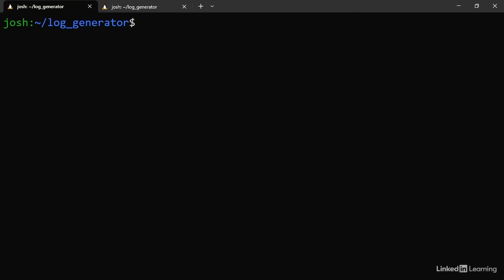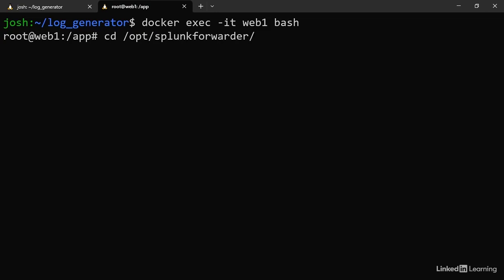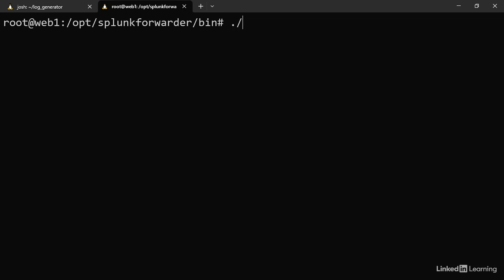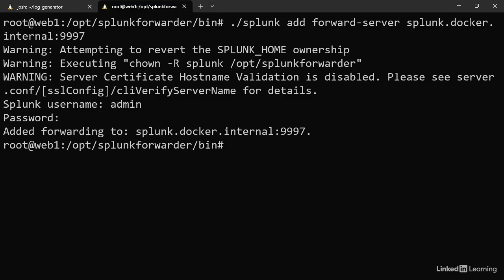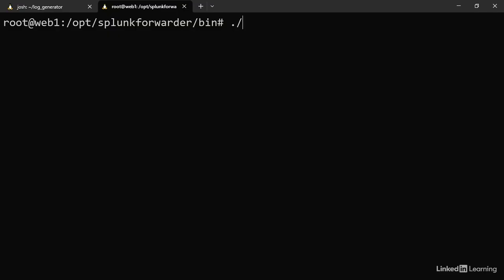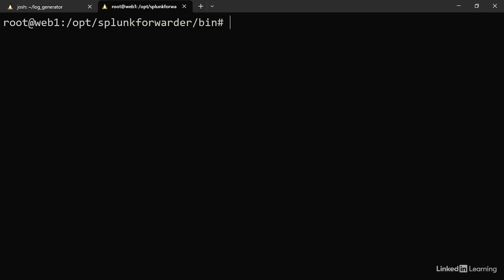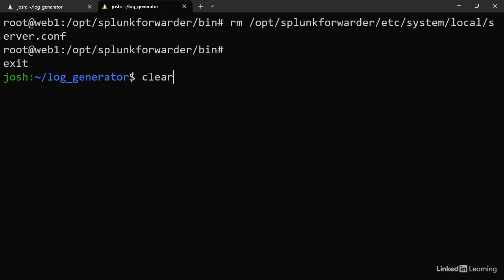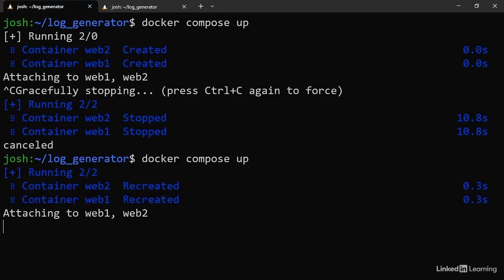Bài 6.3. Configure remote data